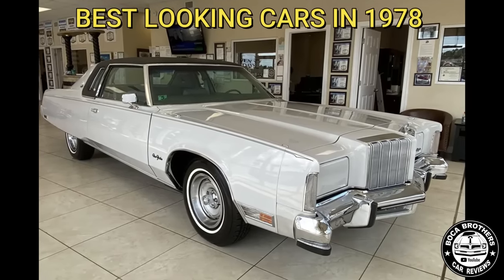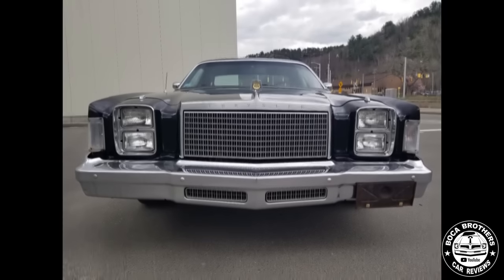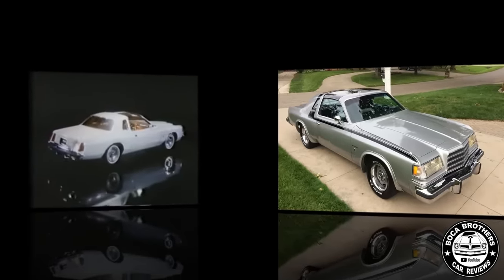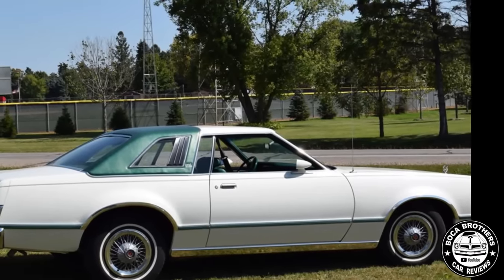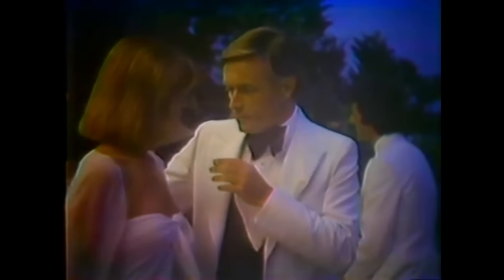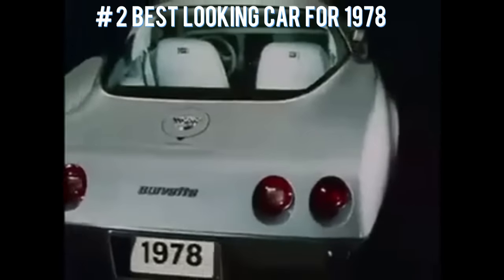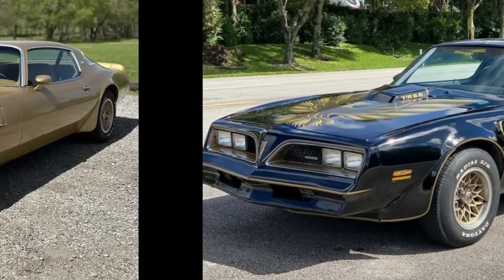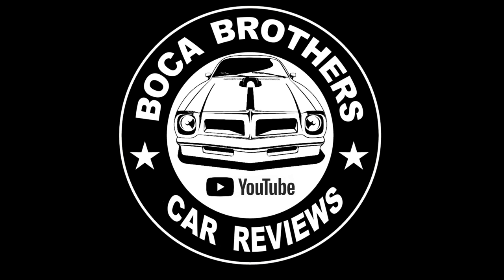Best Looking Cars For 1978: Beauty Is In The Eye of The Beholder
The year 1978 was an era of transition in the automotive industry, marked by a blend of classic designs and emerging trends. From sleek and sporty to luxurious and grand, the best-looking cars of 1978 offered a wide range of choices for discerning consumers. In this video, we take a trip down memory lane to revisit some of the most aesthetically pleasing (if you want to call it that) automobiles that graced the roads during this iconic year.

Trying to distinguish between what I find attractive and what I consider cool, especially when it comes to cars from the late '70s and early '80s, is like trying to decide between pizza and tacos at a buffet - both are appealing in their own way!
But hey, I'm quite content with this lineup. Sure, on a different day, I might have come up with a completely different list of snazzy rides, but the cars you’ll see here have a pretty good track record of making the cut.
As always, we're all ears for your comments on these choices. The comments section is right below this video.  We’ll be waiting for your witty remarks and wild car opinions!

This is the story of the best looking cars of 1978